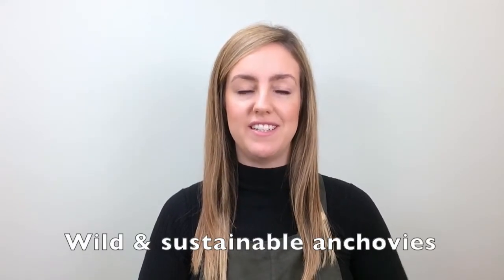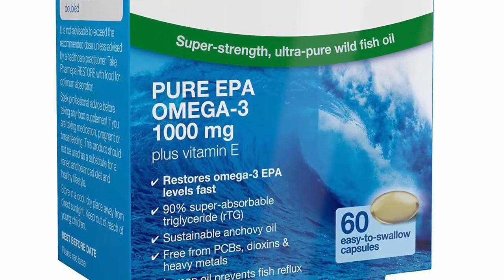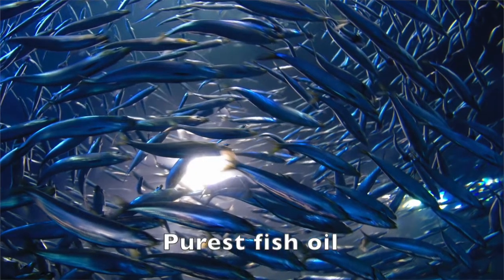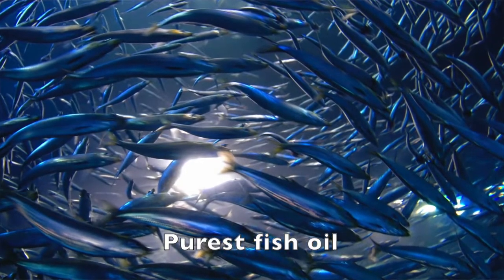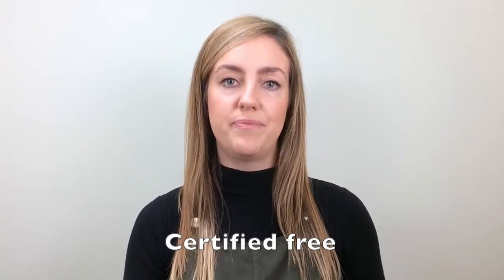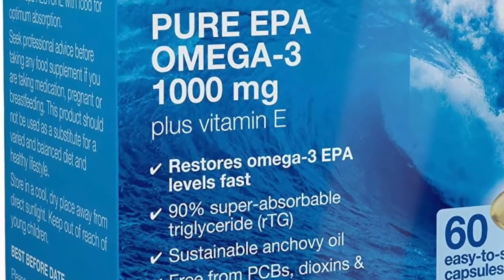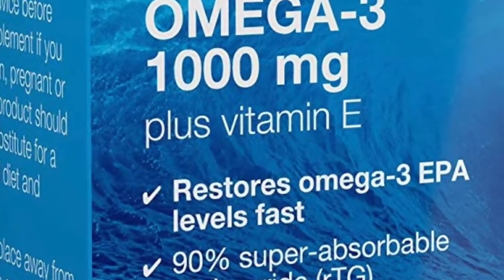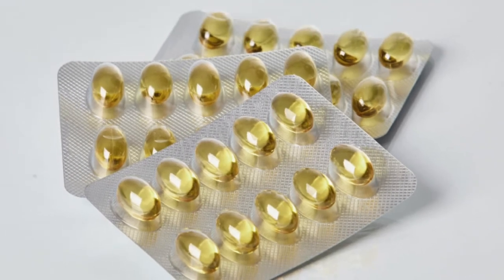Pharmepa Restore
Nutritionist Maxine Sheils talks about the benefits of supplementing with Pharmepa RESTORE, our super-concentrated high-dose fish oil, containing 500mg pure EPA per capsule